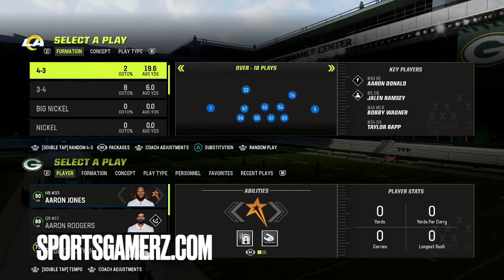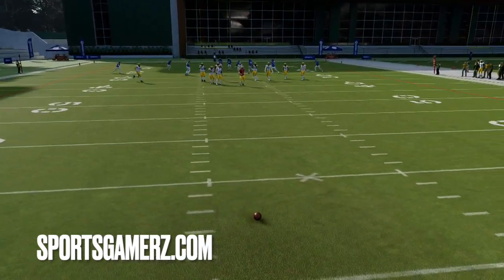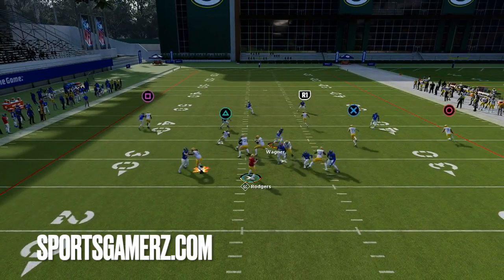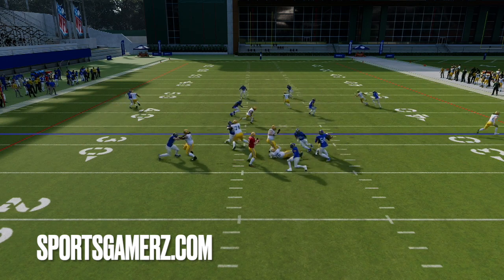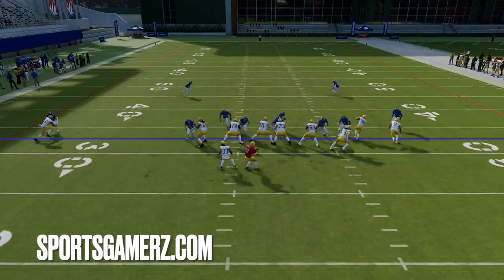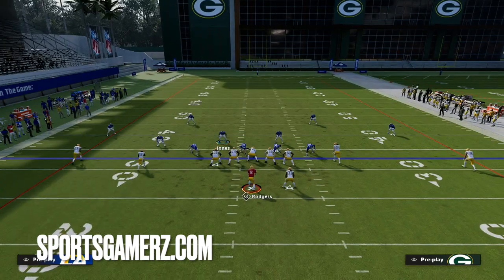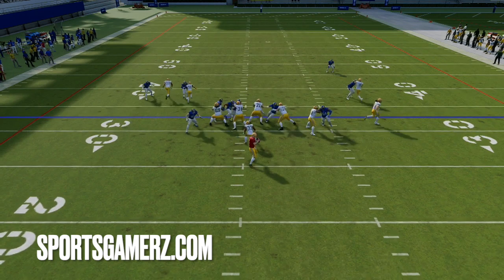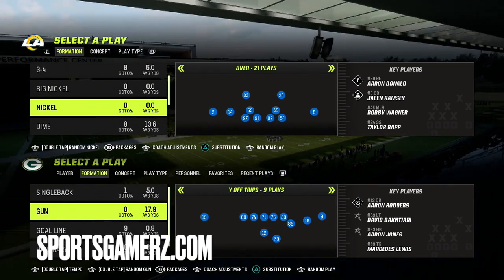NOTHING BEATS THIS DEFENSE! Best Blitz & Base Defense in Madden NFL 23! Gameplay Tips & Tricks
Become a Sportsgamerz Madden VIP Member & Get ALL of our Madden 23 eBooks + Madden Vault Weekly Tips for ONLY $24.99 TODAY: